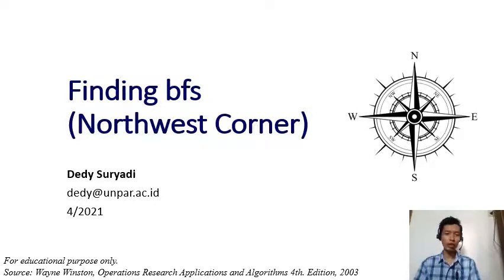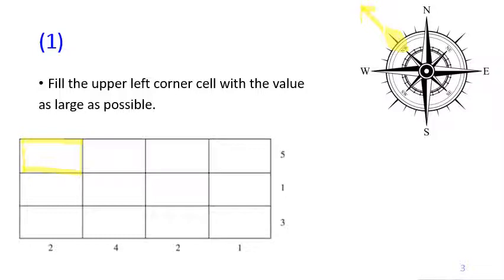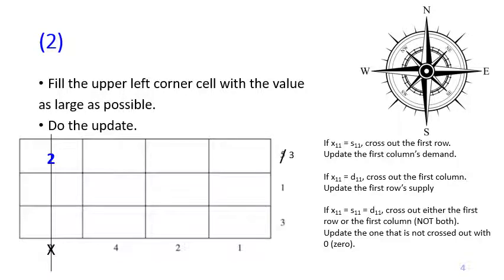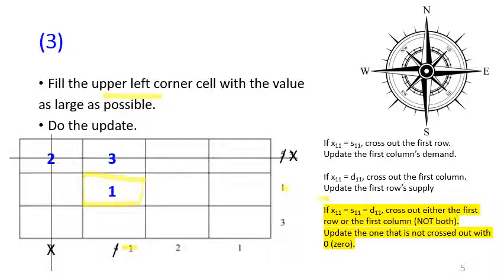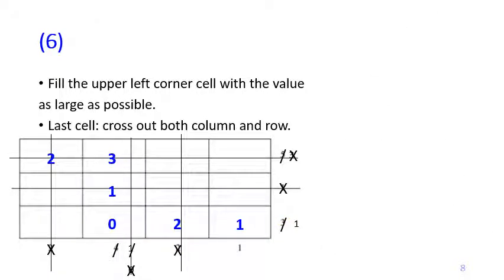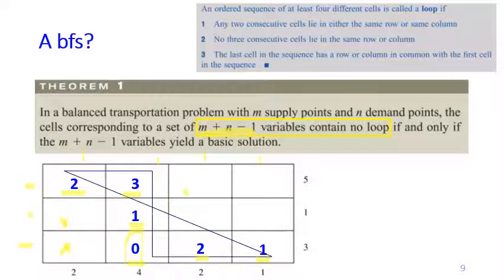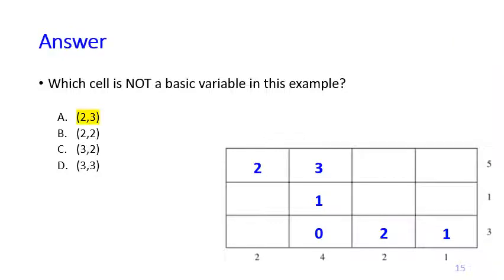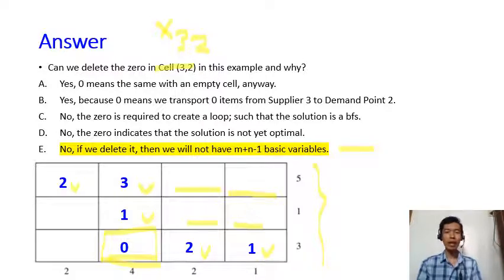Week6.5 Finding bfs: Northwest Corner (Transportation Problem)